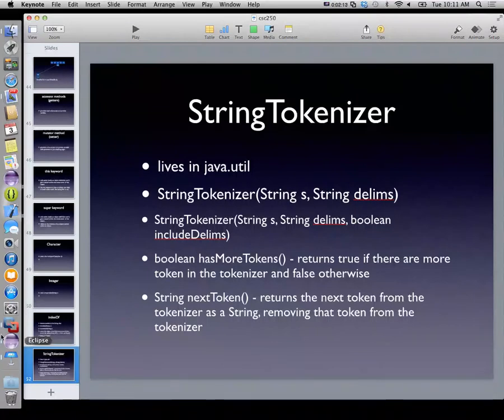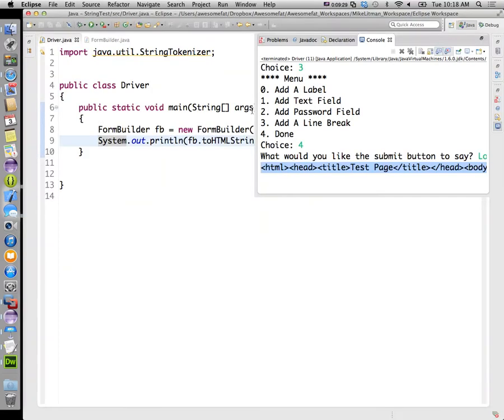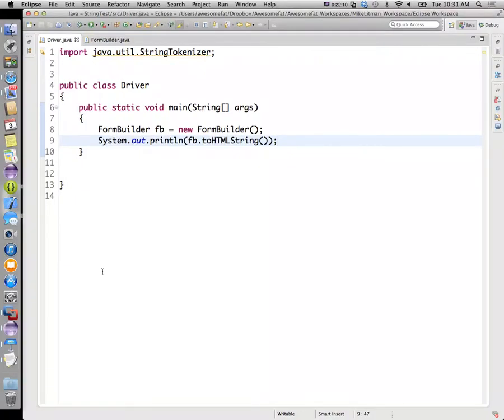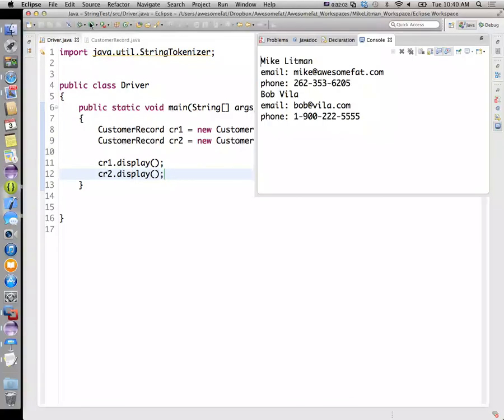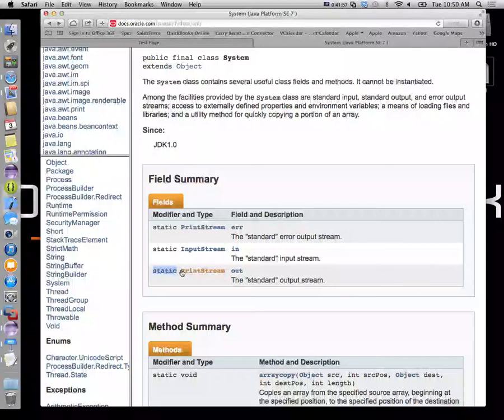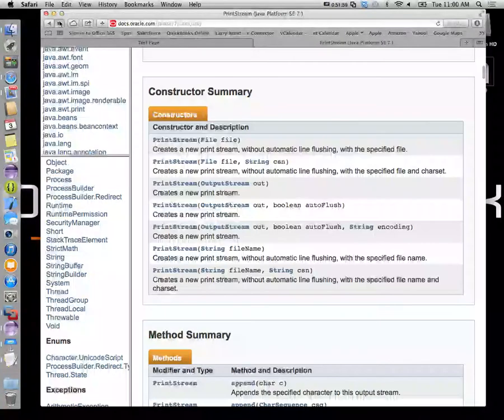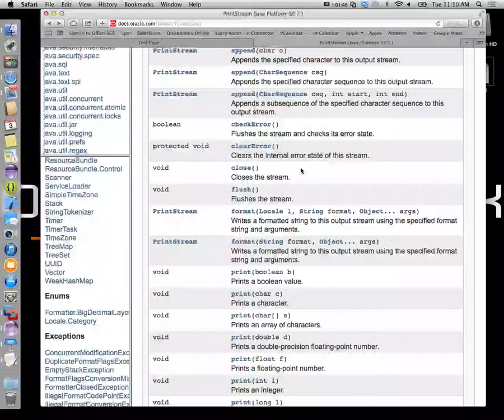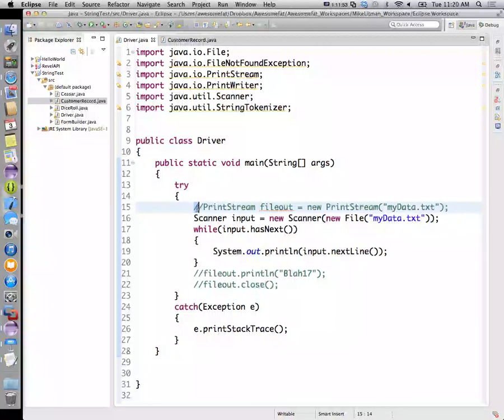CSC250_12_3_13